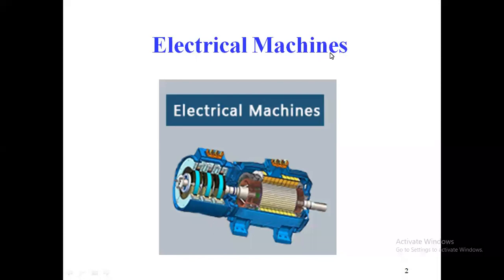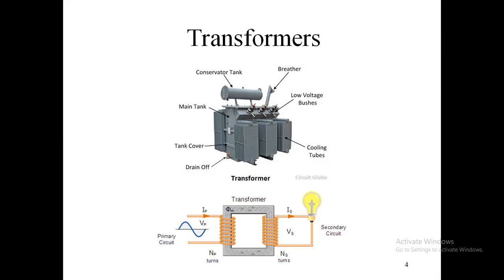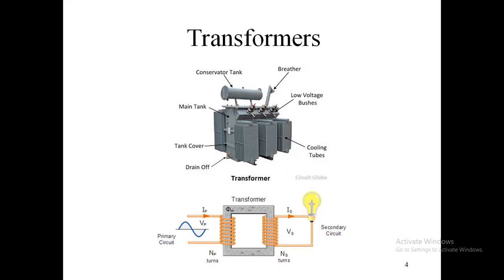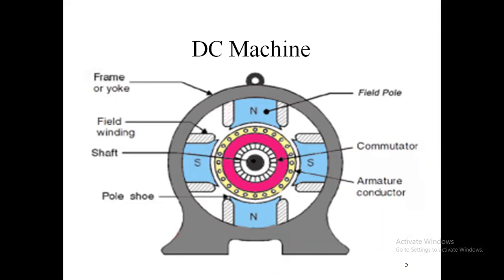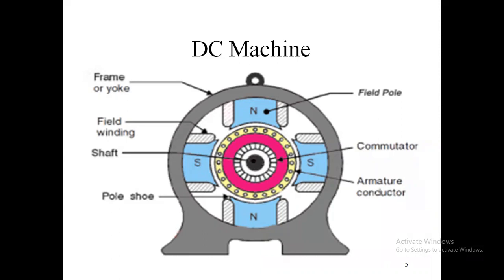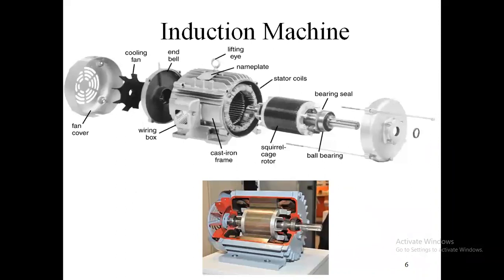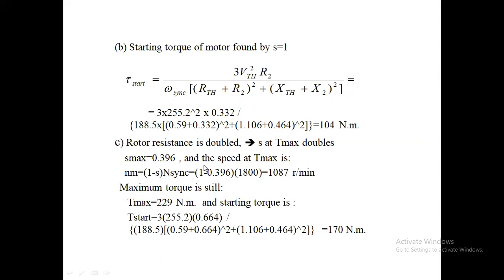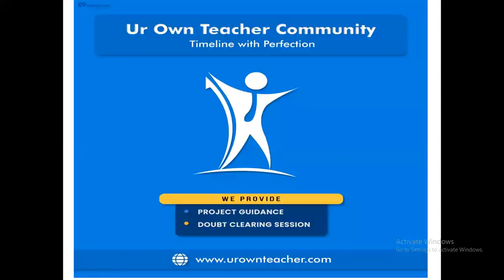| Ur Own Teacher | Online Engineering Tutoring Services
Ur Own Teacher community is One to One, Online Tutoring Platform, which sought to provide the Quality Education to Engineering and Science students

1) Free Demo Class via Zoom using Digital Pen and Pad
2) Discussion via WhatsApp or Mail
3) Payment after successful completion of each class
4) At very Affordable Price Rates
5) All Tutors are graduated from India's top institute, India Institute Technology IIT's so they are knowledgeable and with mindset of having Student is Focus
6) Learn the topic as per the Syllabus and Study Notes designed by University Professor so that High Grades can be achieved/ensured
7) Understand the Technical concepts in easy and simple words from the Experts who are having a in-depth domain knowledge from their Technical Experience.
8) Our tutors provides Practical implementation perspective to theoretical knowledge.
9) Effortless and tension-free Technical learning Guaranteed
10) Weekly thrice or twice tutoring sessions as per availability of Students from Different Time Zones
11) Once started we guarantee to cover up-complete the syllabus on time.
12) Your 9-10 Weeks Coursework we can complete comfortable in 4 Weeks
13) We value students Time and Money so once session is scheduled we start at exact time.
14) All our tutors have very good command over English Language

Ur Own Teacher Community